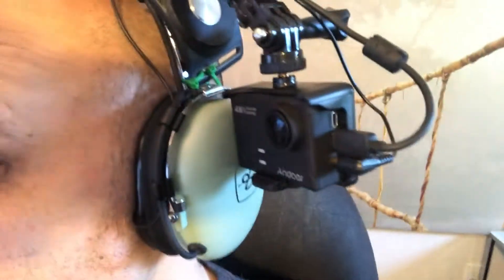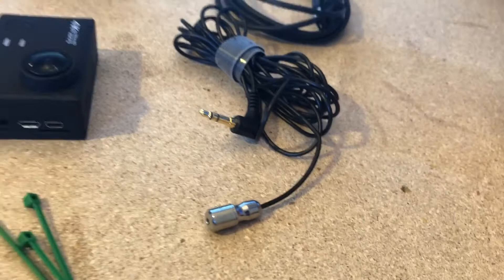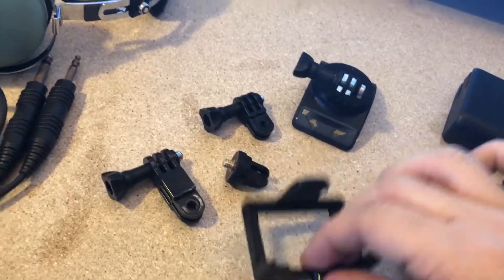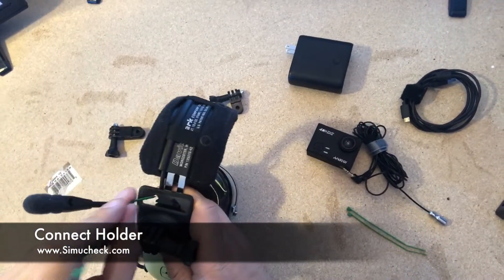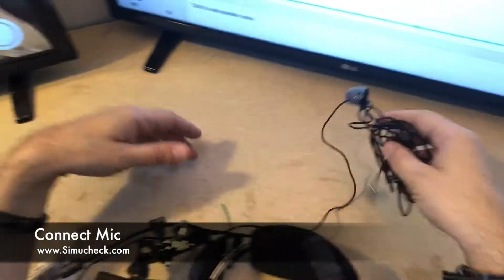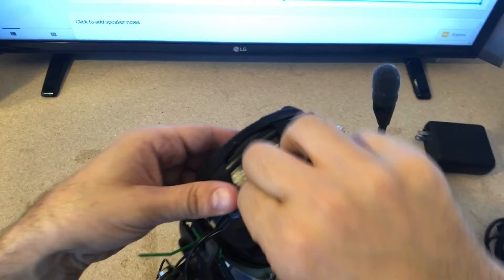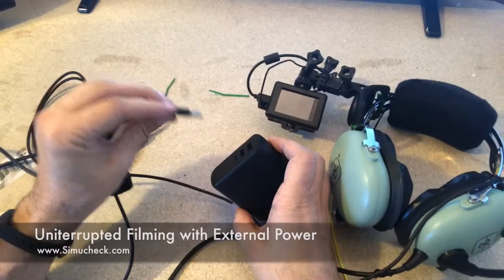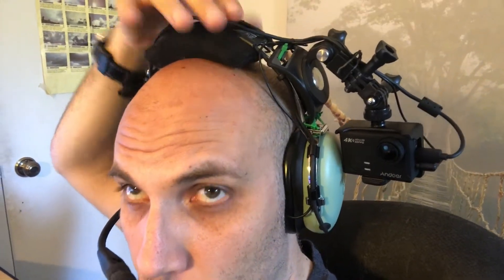NEWER VIDEO EXISTS: Mount GoPro type action camera to David Clark Headset, record ATC aud...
UPDATES since I created this video
- Purchased a new video camera HDV-AS100V / Has a mic-in / Audio headroom way better and form of the camera fits better next to the ear phone - Get a pilot perspective on your next flight by installing an action camera (GoPro, Andoer, etc) to your David Clark aviation headset. Full step-by-step Instructions. Install microphone to record full ATC audio in an easy & inexpensive way. Record entire flight with external power source and stop missing important moments changing batteries.
- - - Follow up notes:
Wide angle: Ensure you set this camera to 30 FPS which initiates the wide angle, when you use 60 FPS it will NOT be wide angle

- - - Purchase links for materials used in video - Use our ref links and help us out :)

Andoer Action Camera (GoPro Style) - includes 3.5 mm mic input

Anker USB External Power Source - in video

Anker - Upgraded version (I haven't tried this but cheaper)

Lapel/Lavalier mic